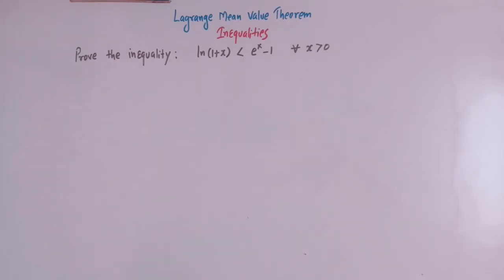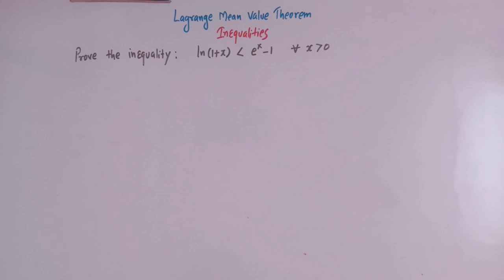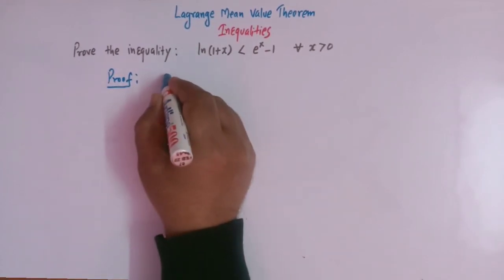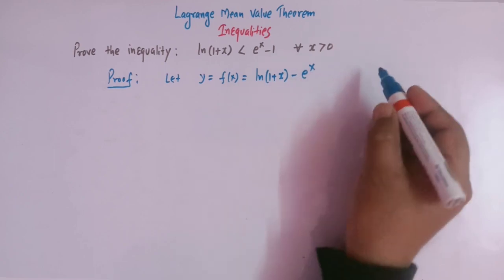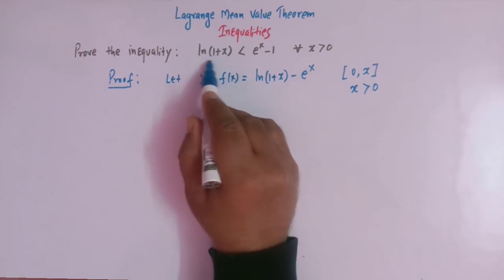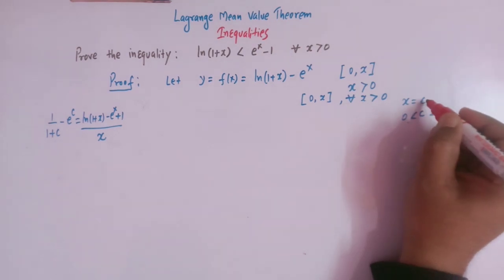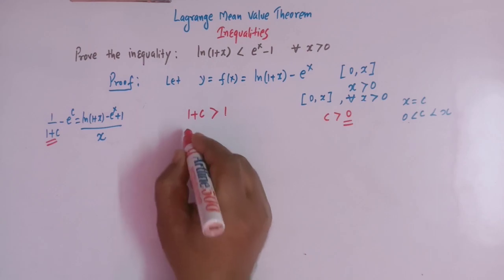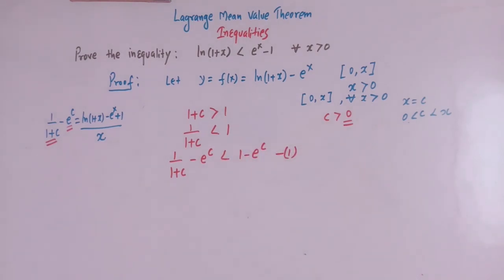Lagrange Mean Value Theorem-Proving an important inequality.